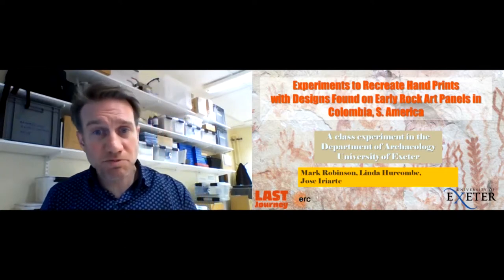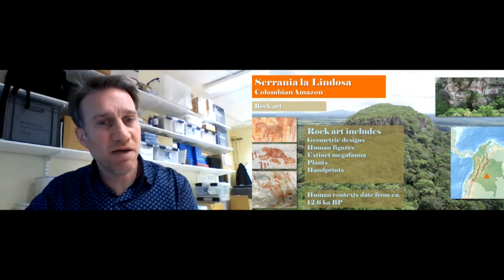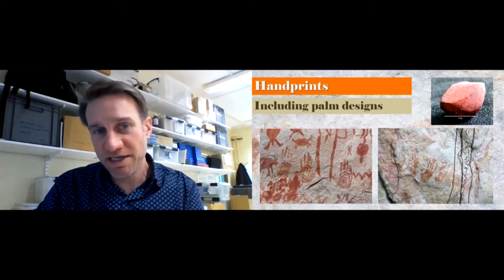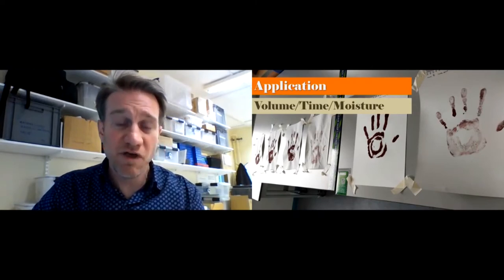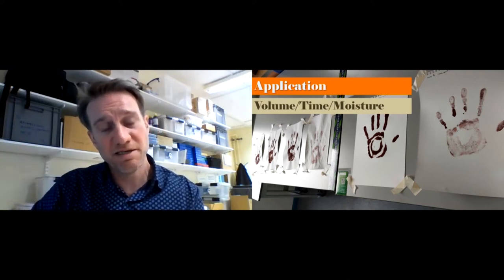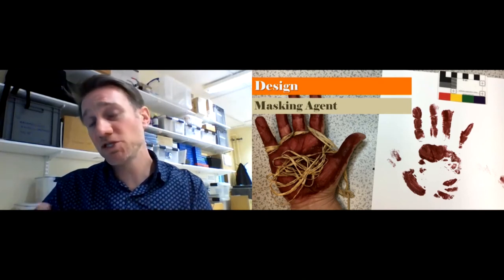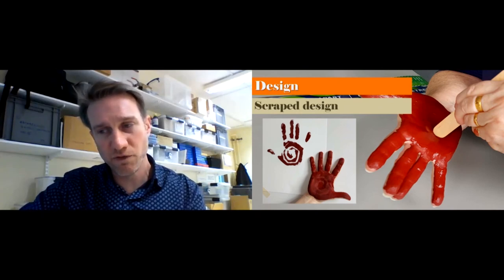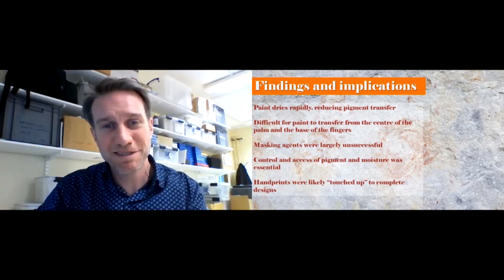Experiments to Recreate Hand Prints with Designs Found on Early Rock Art Panels in Colombia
Mark Robinson, Linda Hurcombe, Jose Iriarte and students - University of Exeter (UK)

One of the most significant finds of rock art have been found on specially-prepared rock walls in Serranía de la Lindosa, Colombia. This is one of the largest collections of rock art found in South America. The recorded drawings, likely first made around 12,600 and 11,800 years ago, are in rock shelters on hills in the Colombian Amazon. The paintings, identified during landscape surveys, depict geometric shapes, human figures, and handprints, as well as hunting scenes and people interacting with plants, trees, and savannah animals. The vibrant red pictures were produced over a period of hundreds, or possibly thousands, of years. There are many different motifs and the rock art panels are extensive. Some of the hand prints have a novel feature as they include patterns within the handprint itself. These include wavy lines and a spiral-like design. These extra motifs are negative spaces within the hand print and so could be made by masking out the design before the transfer of pigment. The group undertook experiments to recreate the designs using a variety of materials as the masking material and varied where these were placed, i.e. on the hand itself or on the surface to which the hand was applied. The experiments are preliminary but explore how the designs could be achieved and consider qualities not often discussed such as ‘stickiness’, consistency and persistence.